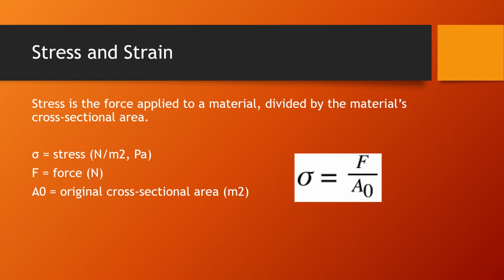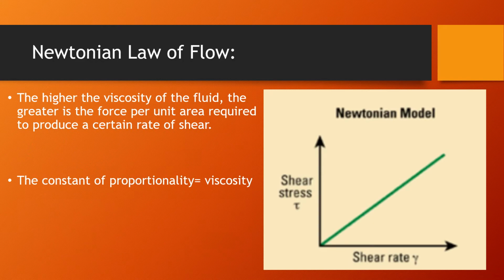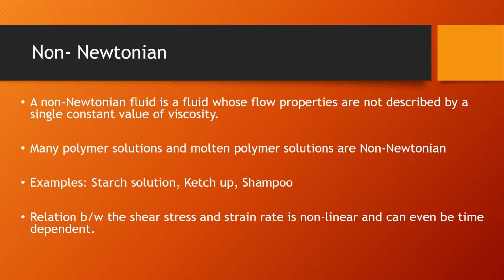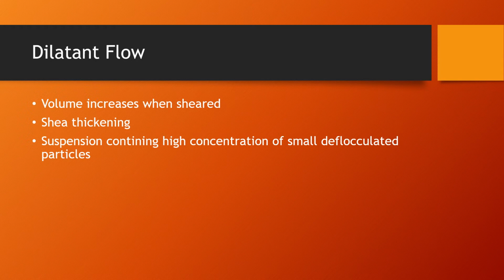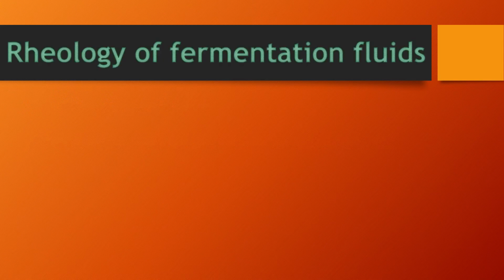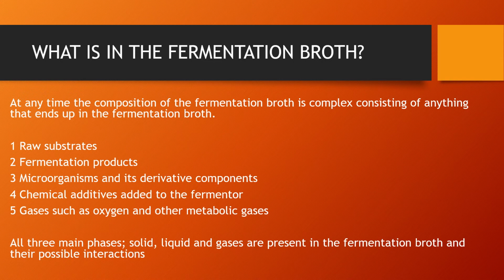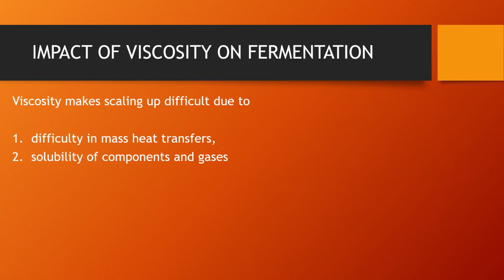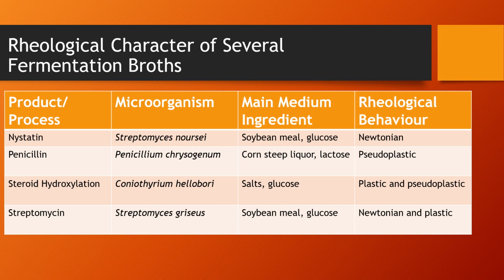Bioprocess Engineering| Rheology of fermentation fluids GATB IIT-JAM BT